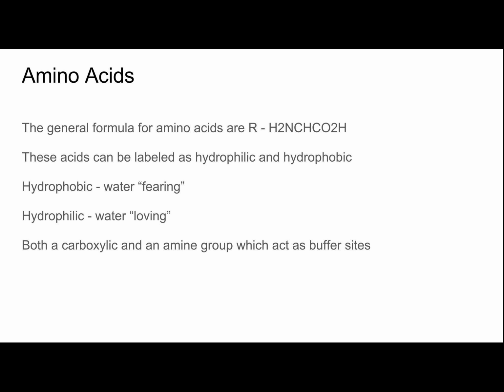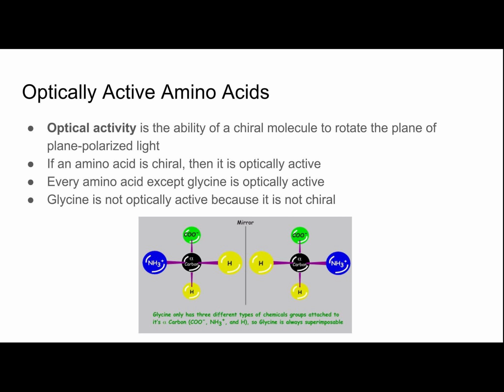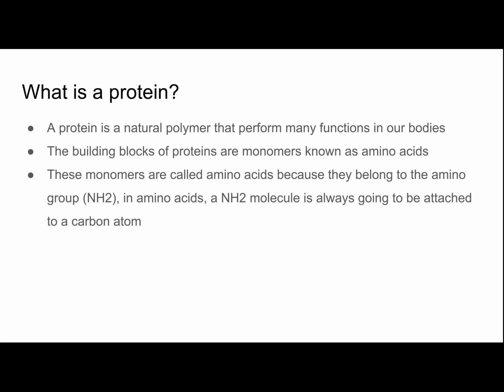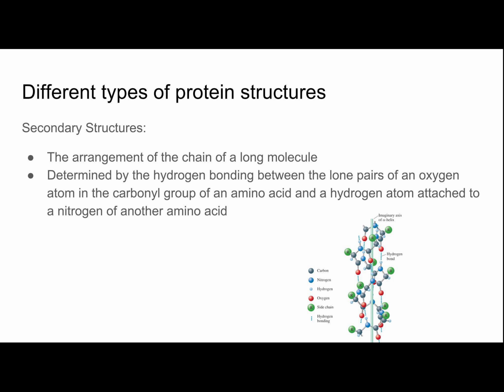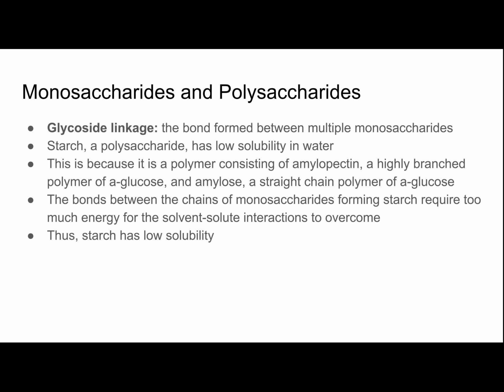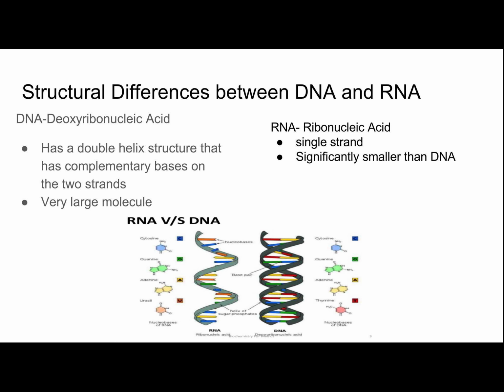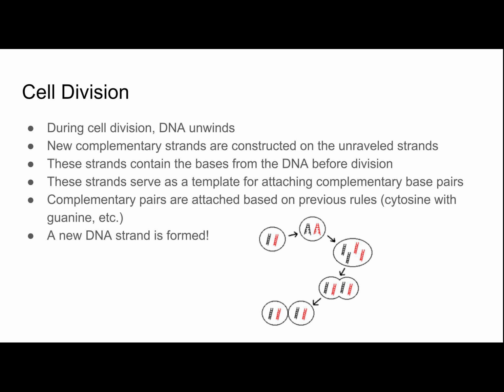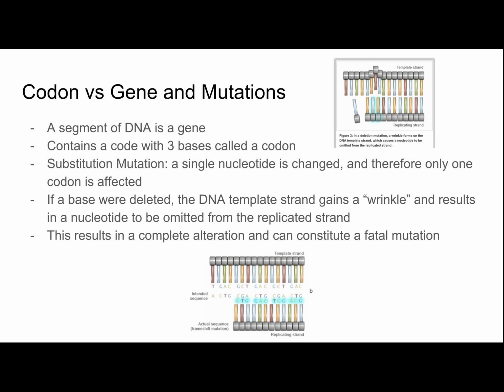AP Chemistry Organic Chemistry Video #2: Amino Acids, Sugars, and DNA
Made by Michael, Andrew, Sydney, and Cambria.
Gold 6.